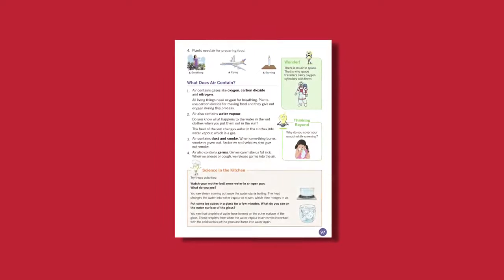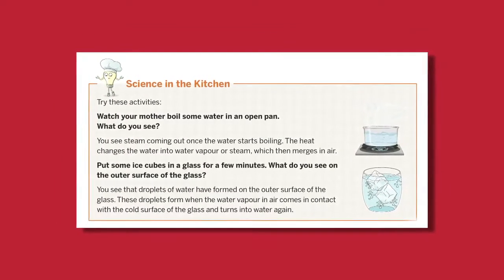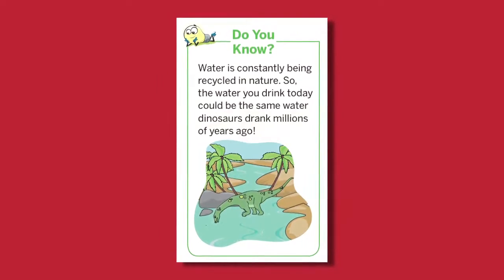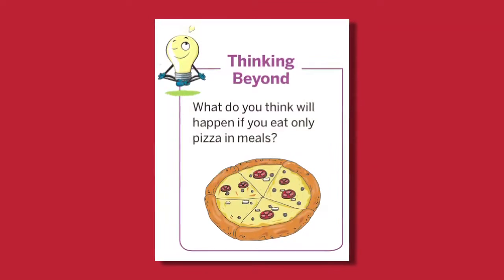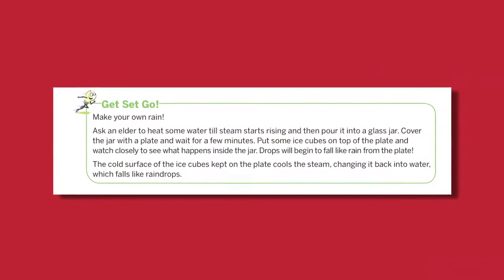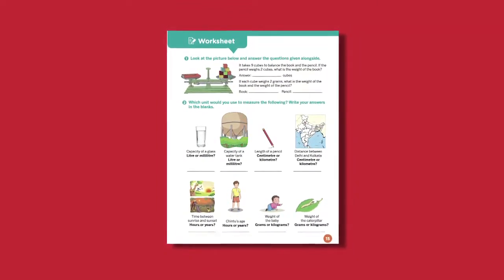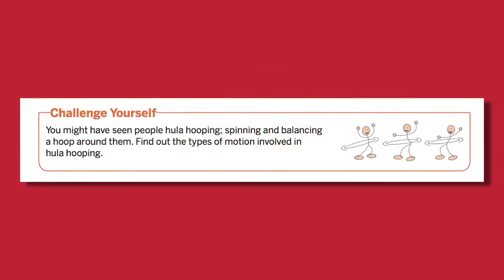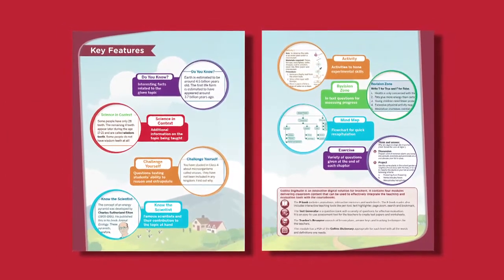Collins Science Panorama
This video will help teachers and students to understand regarding features of Collins Science Panorama series. This is very useful for teachers to understand features of Science Panorama series and how to use the same in classroom teaching.